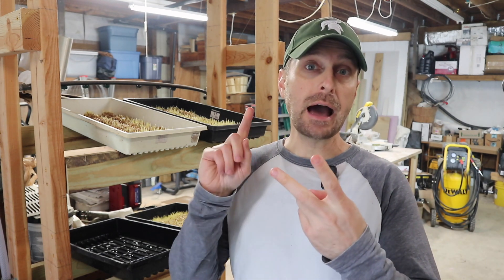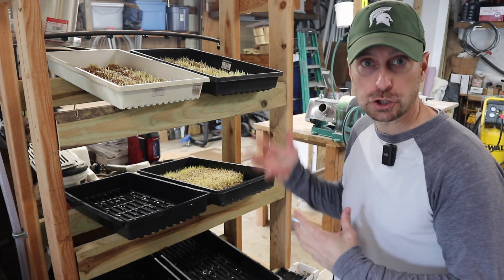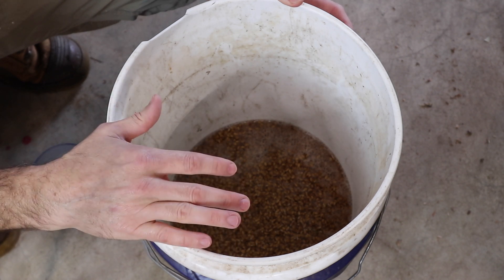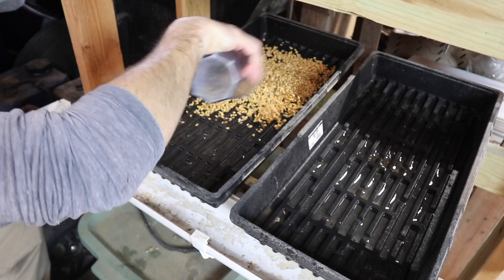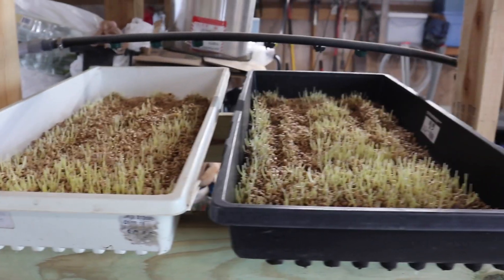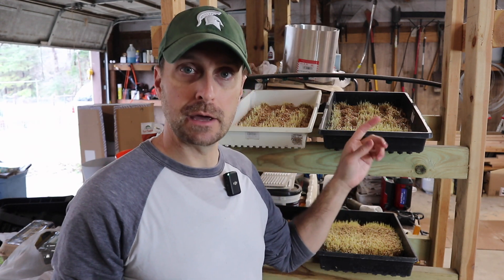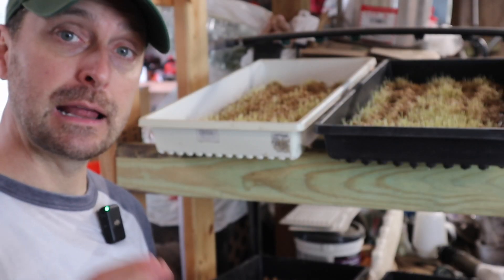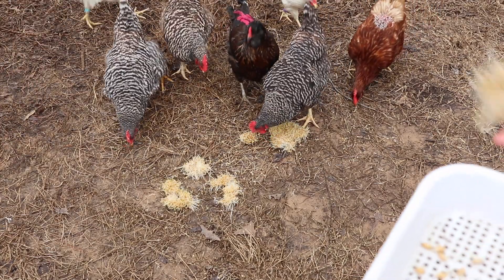Poultry Fodder Production! What To Sprout Growing Times And Amounts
Solar and Electrical Equipment:
12 position electrical sub panel
4 gauge THHN wire
4/0 and 2/0 Battery Cable
Copper Battery Ring Terminals
70 amp double pole breaker

Parts list:
1 1/2" conduit
90° conduit elbows
thread protectors
1/2" flexible conduit
Tools below ↓↓↓↓↓

Tools Used for Our Solar Install:
1.5" Wrench
24" Breaker Bar
1.5" Socket